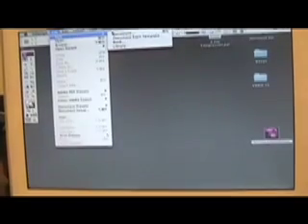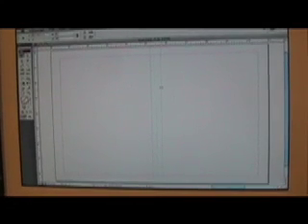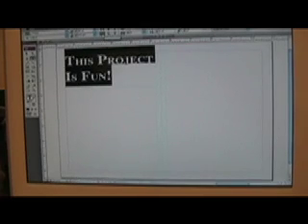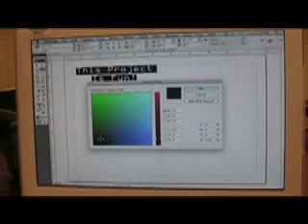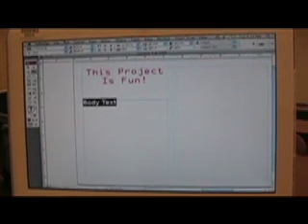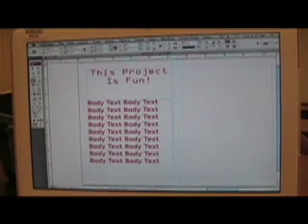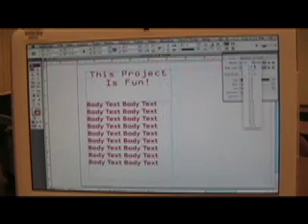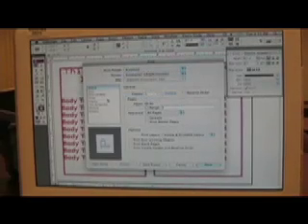How To Print To An Offset Lithographic Press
Our TEC152 Project Using iMovie